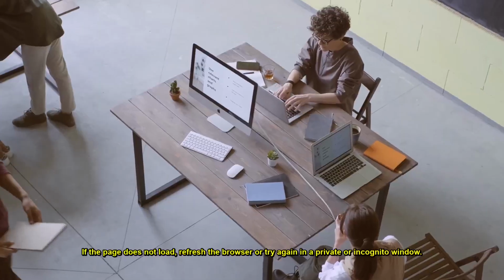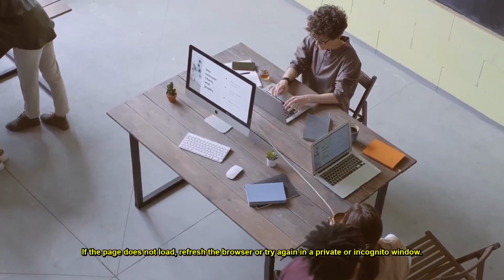How to backup Adobe Firefly prompts and assets workflow - Detailed Guide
In this detailed guide, we’ll walk you through the essential steps to effectively backup your Adobe Firefly prompts and assets. Whether you’re a beginner or a seasoned user, this video provides clear instructions and tips to ensure your creative work remains safe and accessible. Learn how to streamline your workflow, avoid data loss, and make the most of Adobe Firefly’s powerful tools.